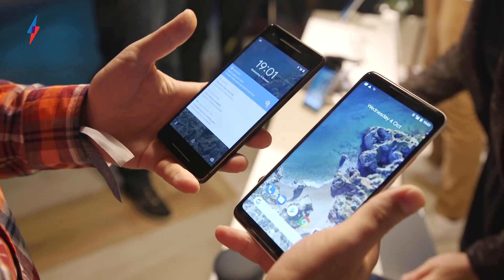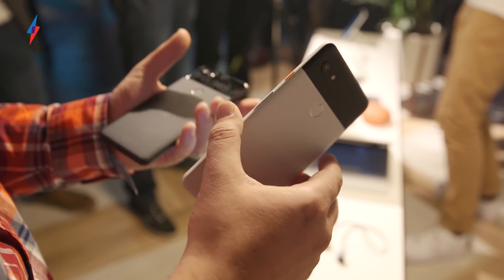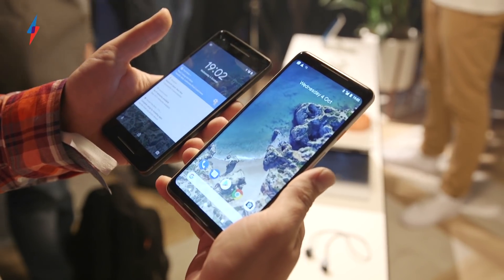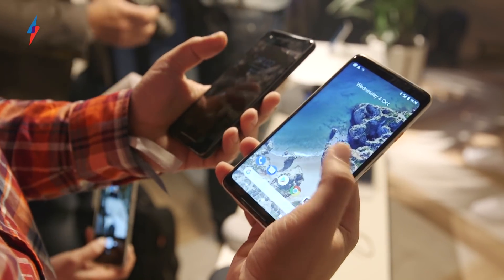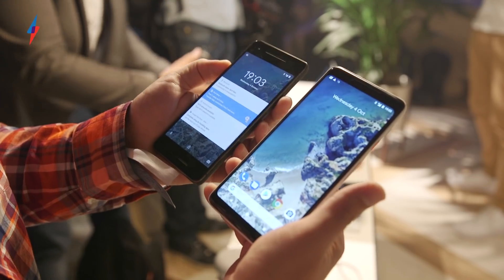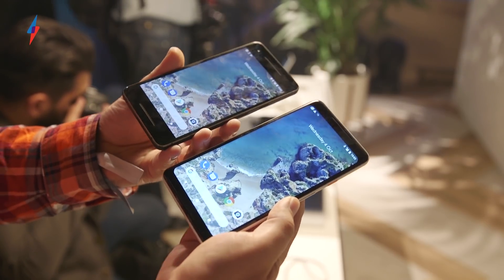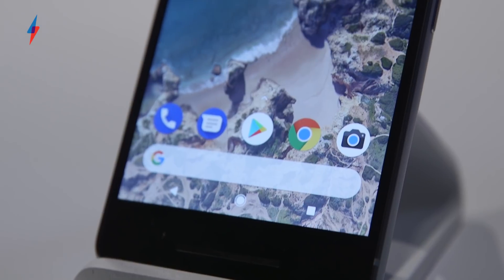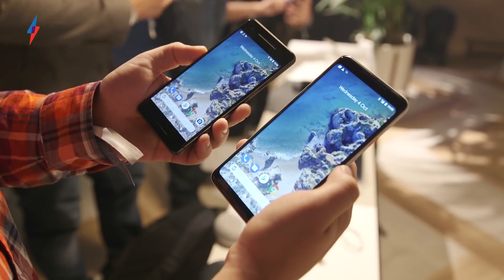Google Pixel 2 vs Pixel XL 2 - Hands On | Trusted Reviews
We take a first look at the Pixel 2 & Pixel XL 2